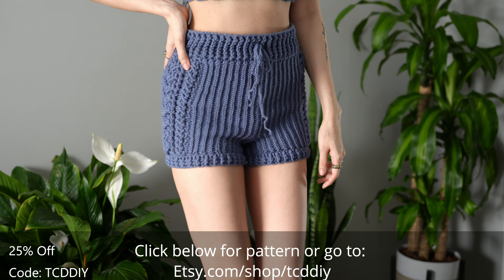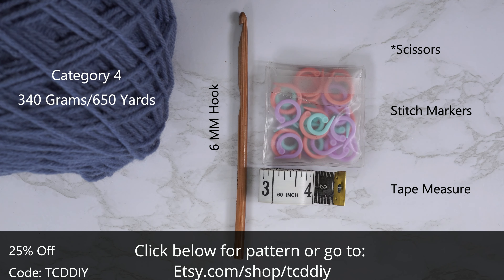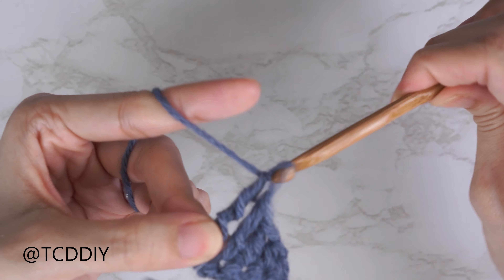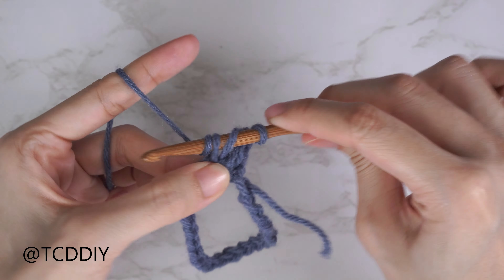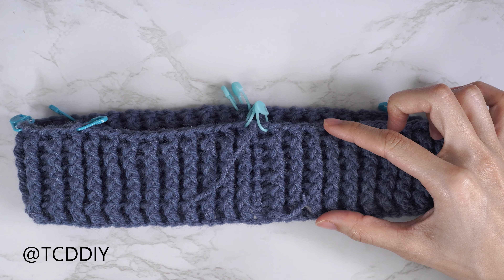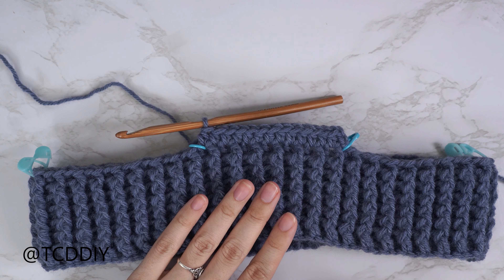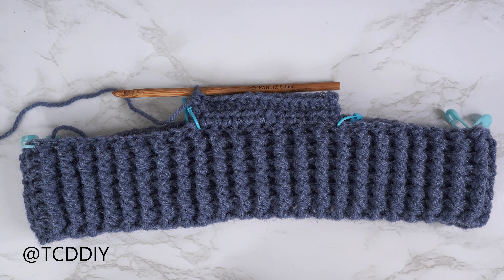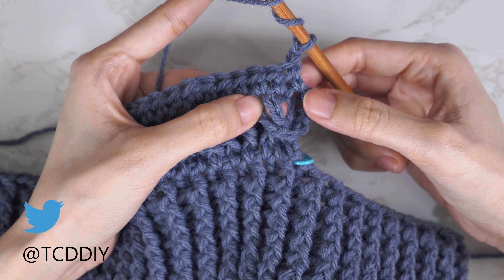How to Crochet: Cable Stitch Shorts | Pattern & Tutorial DIY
Pattern Shop
Yarn & Tools Used:
Lion Brand Pound of Love (Cornflower)
 Video & Audio Equipment I use:
0:00 | Intro
1:00 | Tools
2:20 | Waist Band
8:49 | Insert Stitch Markers - Pant Legs
9:50 | Insert Stitch Markers - Cable
11:12 | Cable Stitch Detail
13:45 | Cable Stitch Detail - Row 1 (Twist)
15:45 | Cable Stitch Detail - Row 1 (Cable)
17:40 | Cable Stitch Detail - Row 1 (Twist)
19:10 | Cable Stitch Detail - Row 3 (Twist)
20:46 | Cable Stitch Detail - Row 3 (Cable)
22:50 | Cable Stitch Detail - Row 3 (Twist)
26:14 | Pant Leg
31:22 | Inner Thigh
33:00 | Seam - Inner Thigh
34:37 | Seam - Pant Legs
37:45 | Bottom Band
40:50 | Draw String